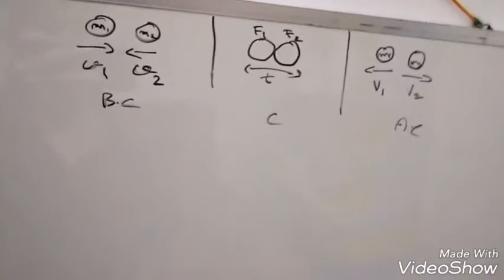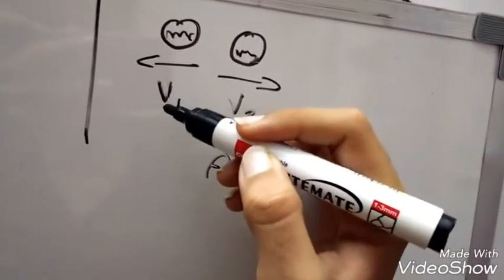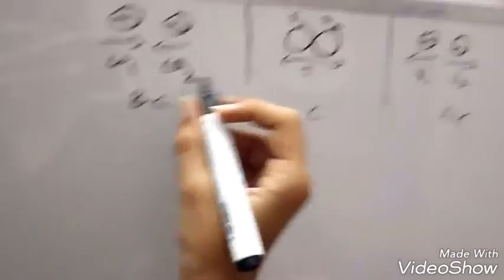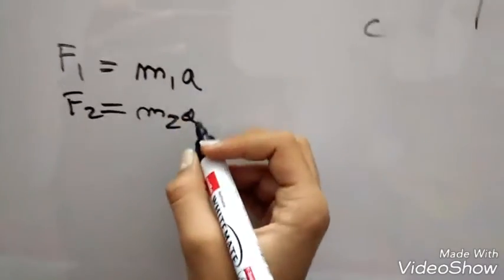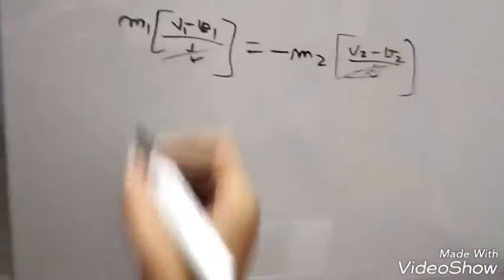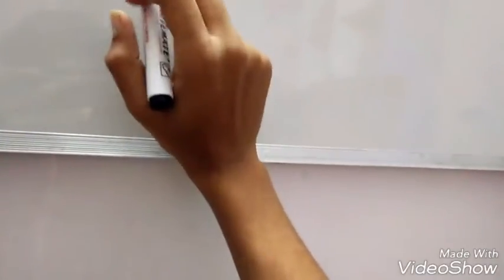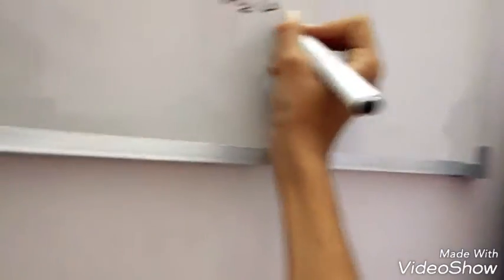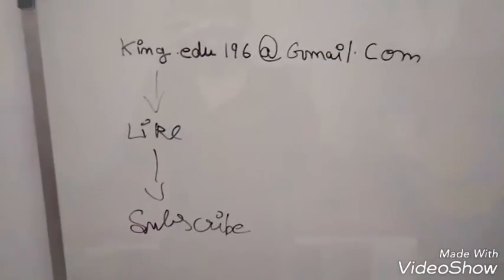Conservation of momentum | class 9 | derivations